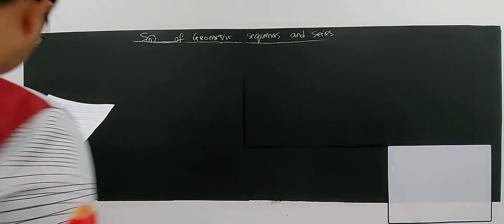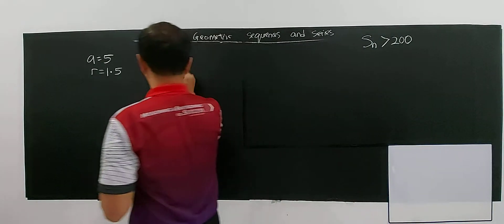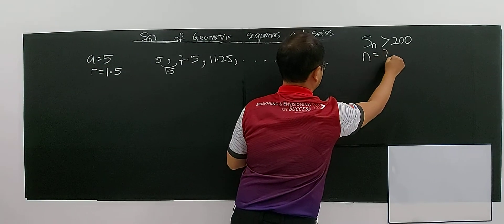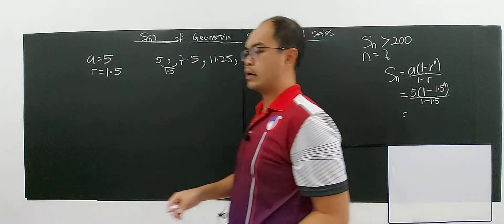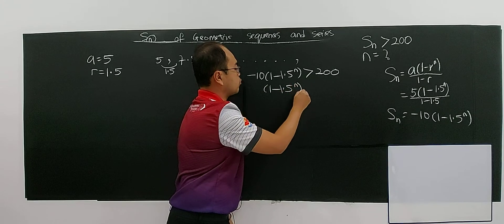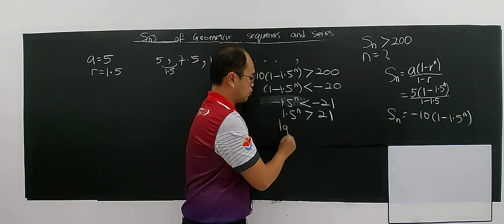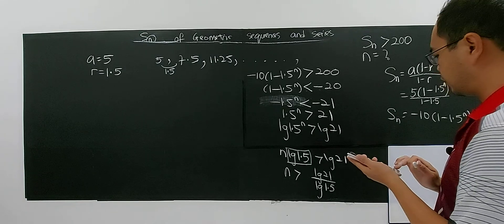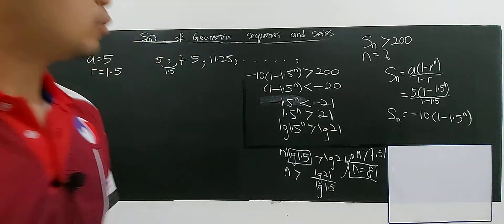SUBTOPIC 3.1: SEQUENCES AND SERIES (21)